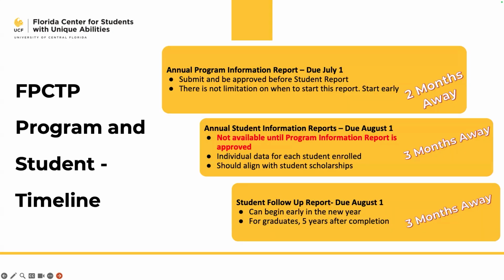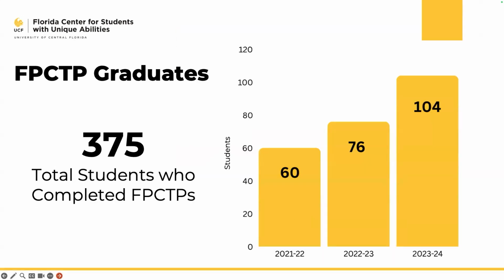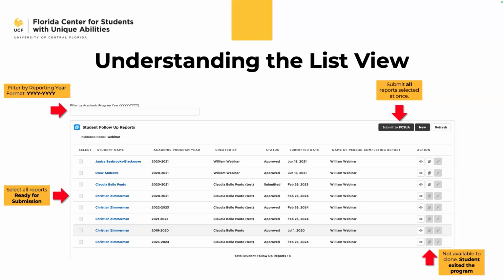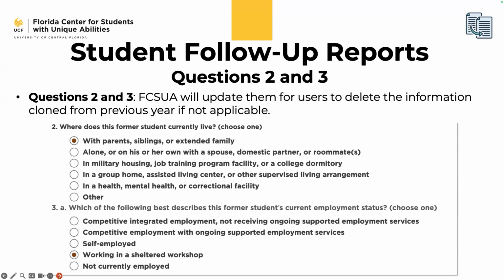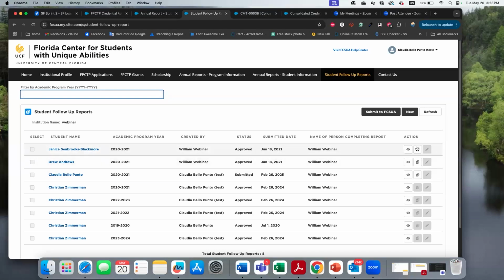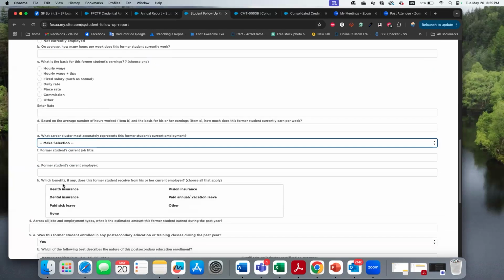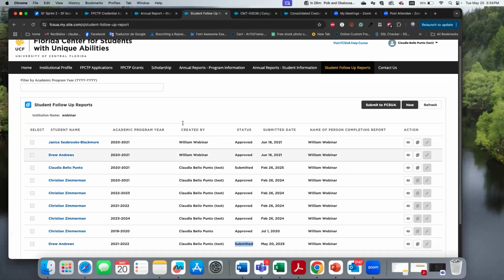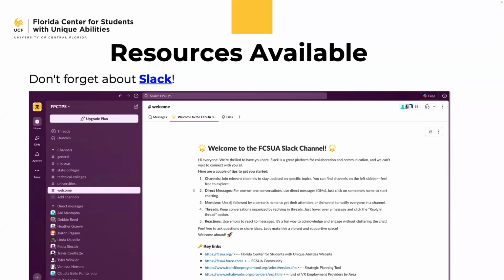FPCTP Annual Report: Graduate Information - Completing with Accuracy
This webinar will assist programs in reviewing what is needed for the student follow-up report as well as  common errors and discrepancies to avoid when completing. This will ensure that the reports are completed in a timely manner and paves the way for accurate student reporting.